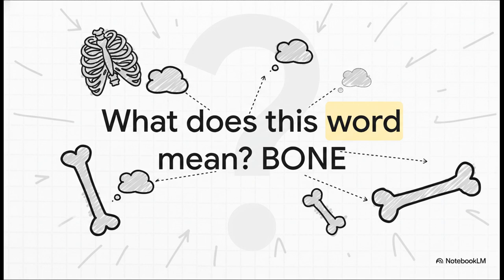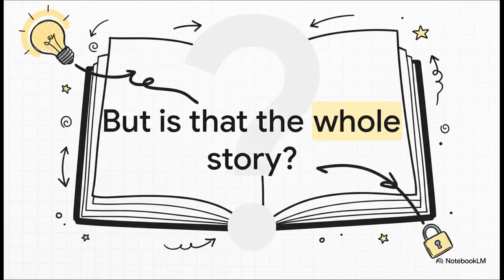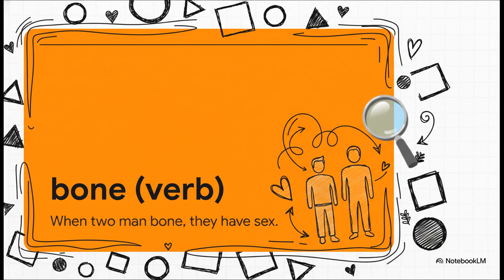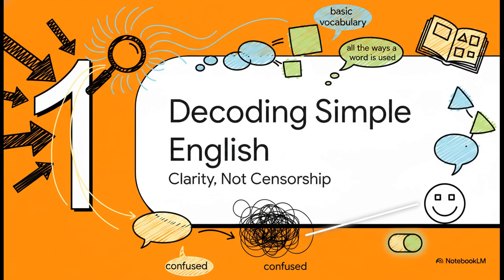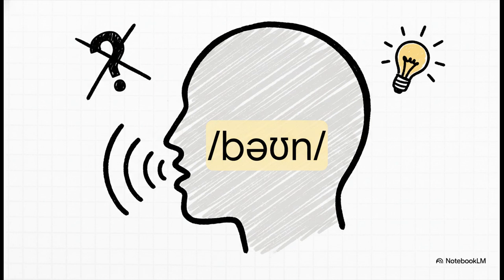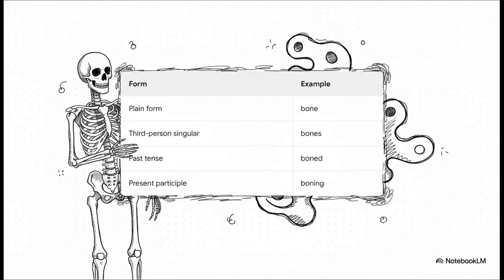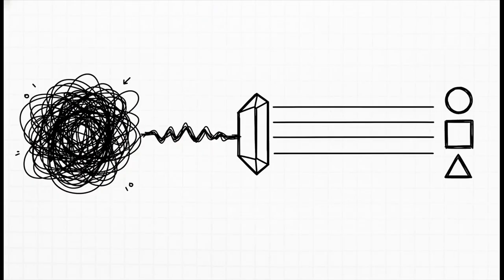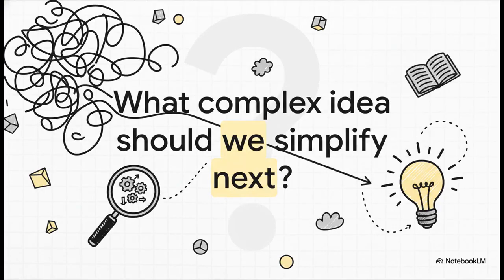The "Bone" Secret: Why This 4-Letter Word Is A Linguistic Powerhouse (Basic English)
Do you think "BONE" is just part of a skeleton? Think again! In this video, we put this common four-letter word under the microscope to discover why it acts as a "foundational brick" in the most ambitious language project ever designed.

"BONE" is a master of structural essentiality. We explore its anatomy on the Simple English Wiktionary page and find vital lessons in why the most common words are the most powerful tools for clarity:

The Clarity Hack: We show how a simple definition—"hard white things inside your body"—is a masterclass in direct, jargon-free communication. It proves that simplicity is the key to universal understanding.

The Shape-Shifter Hack: We break down how "bone" performs two totally different jobs—as a noun (the body part) and as a slang verb (an informal term). It’s one word doing the work of two different worlds!

The Global Engine: We reveal that the concept of a "bone" is so fundamental it is translated into 86 different languages. It’s a core piece of human life that acts as a bridge between every culture on Earth.

We pull back the curtain on its secret status: "BONE" is a "VIP member" of the elite essential vocabulary—a precision toolkit engineered to make global communication simple, clear, and efficient. Discover why true power in communication is not about using big, complicated jargon, but about mastering the most versatile, foundational words that exist. Learn why "radical clarity" is the secret to explaining the world—from biology to slang—with absolute ease. Master the power of bone today!

Timecodes:
00:00 — The Riddle: Why does a simple word for a body part hide a massive secret?
00:31 — The Microscope: Anatomy of "BONE" (why simple definitions win).
01:04 — The Secret Hack: Why "Simple English" uses slang to explain reality.
02:18 — The Toolset: How the dictionary uses IPA and grammar to make English accessible.
03:03 — The Global Engine: How 86 different languages share this exact foundation.
03:24 — The Takeaway: Why clarity is the "true power" of communication.
04:03 — Final thought: In a world of jargon, what is the value of a simple, powerful explanation?